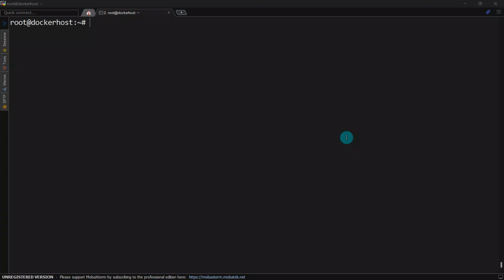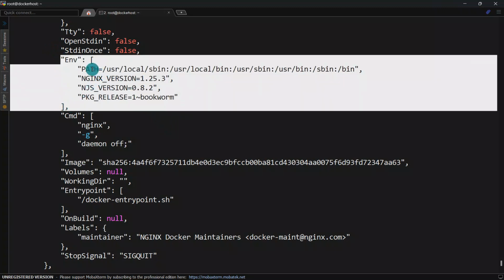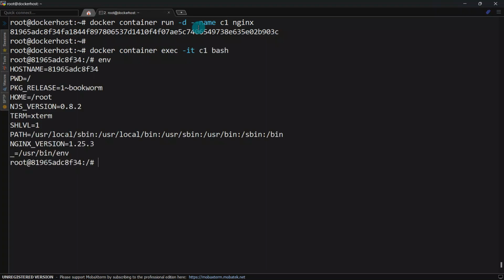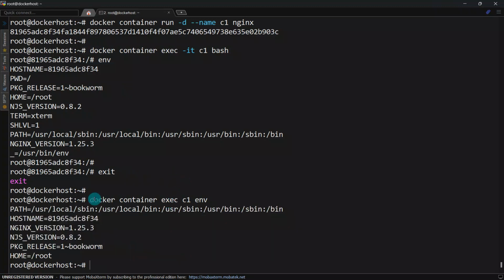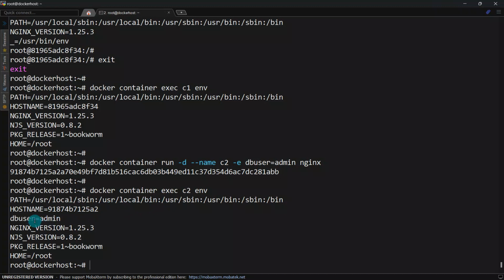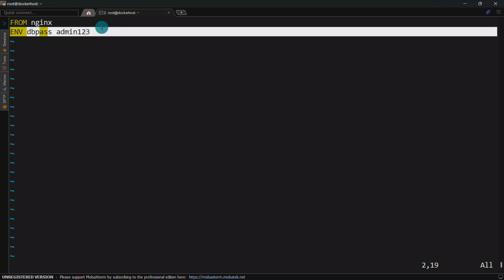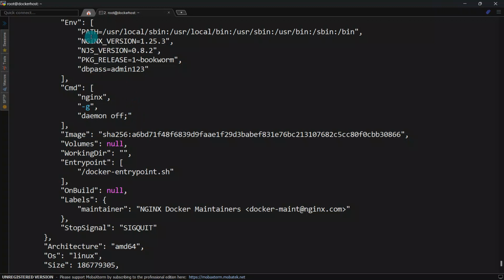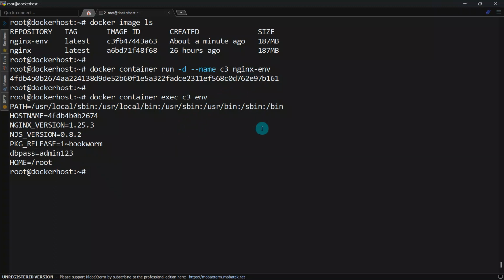Docker - Set ENV variables in Container & Image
Hello All, Welcome to Docker new topic.
In this session, we are going to learn how to set env variable inside docker container and custom docker image using Dockerfile.